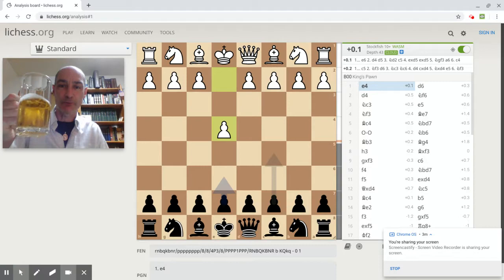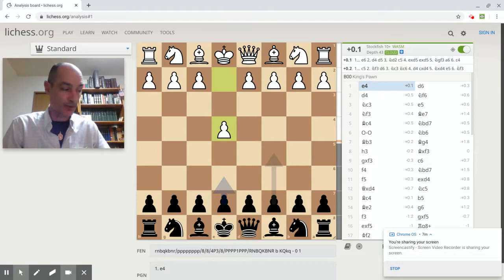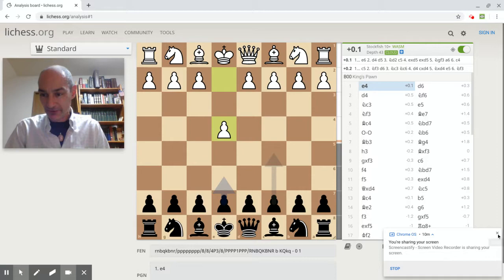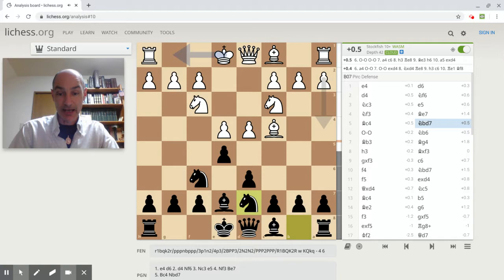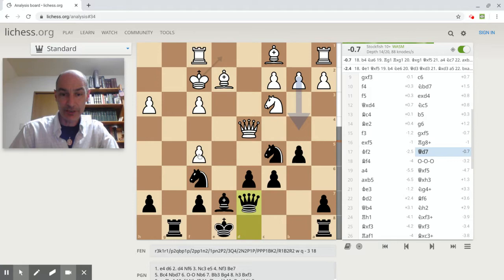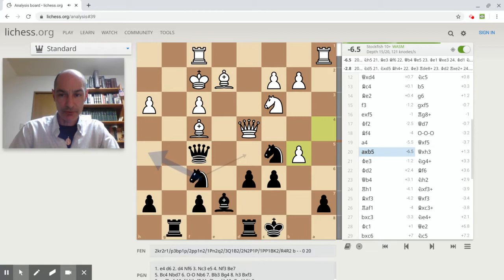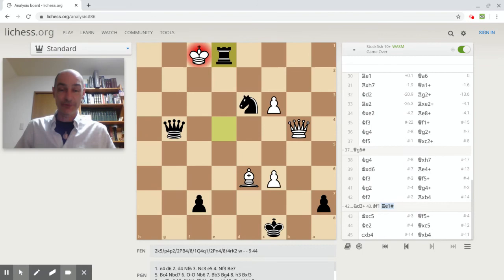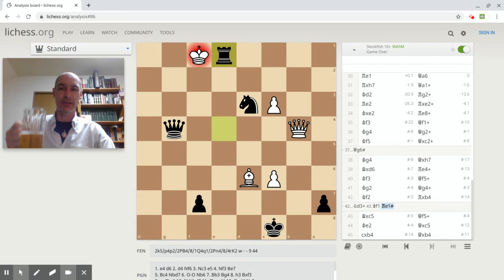d4 Opening Repertoire Memory System Update | Last Chess Game Review of 2019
Here's an end of the year report on the progress I'm making with my d4 Opening Repertoire mnemonic keyword memory system. I now have all 184 variations of my d4 opening system linked to mnemonic keywords... In 2020 I will create 184 stories linking each keywords to its respective opening variation...

My other aim for 2020 is to create an equivalent opening system for black using 1... d6 as a universal opening.

As quickly becomes obvious in the game I review in this video, I certainly need to do some work on my opening repertoire for black. In spite of my mistakes, I was able to survive the opening as my opponent did not punish me.

I found the slowest possible road to victory, missed checkmate opportunities along the way, but nevertheless, eventually converted the game into an end of the year victory.

Check out Gameknot and play for FREE (Search for "hirohurl" when you join, and challenge me to a game!)

FURTHER READING:

John Watson, A Strategic Chess Opening Repertoire for White

Erik Zude and Jörg Hickl, Play 1…d6 Against Everything: A Compact and Ready-to-use Black Repertoire for Club Players